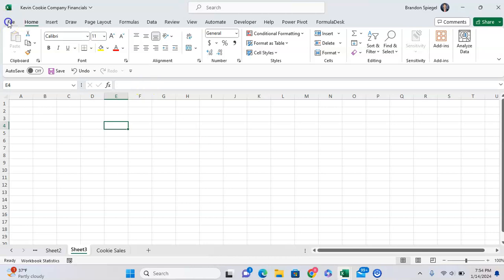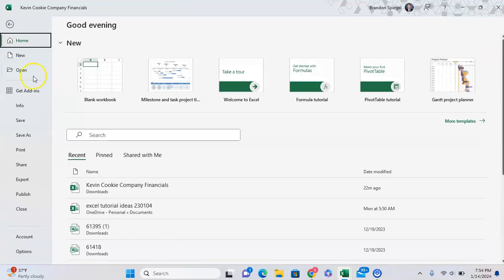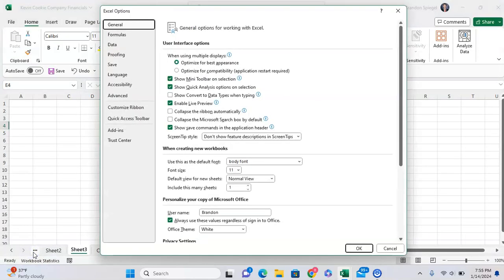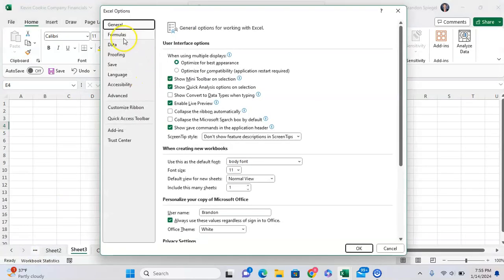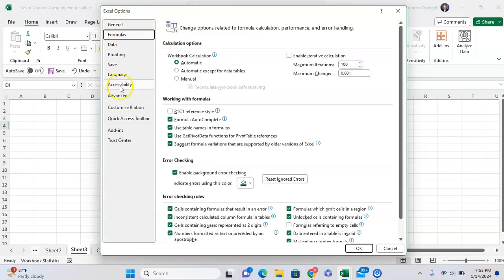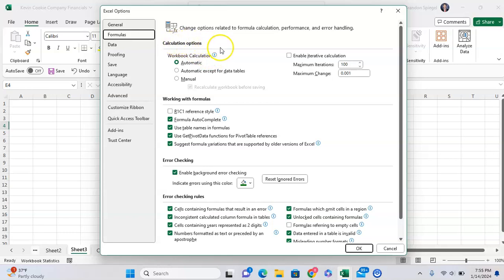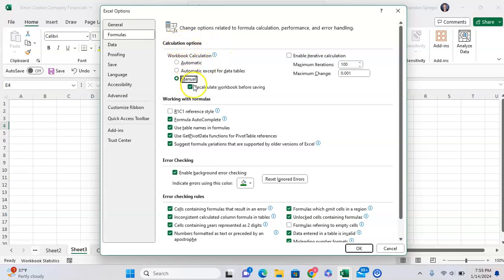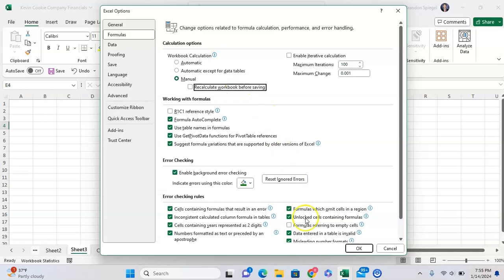How to Turn Off Recalculate Before Saving Workbook in Excel! Save Large Workbooks Faster!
In this tutorial, I want to show you how you can turn off recalculate before saving workbook in Microsoft Excel! This is very handy if you are working with a large workbook that can take a long time, or crash when recalculating and you want to have it save faster.